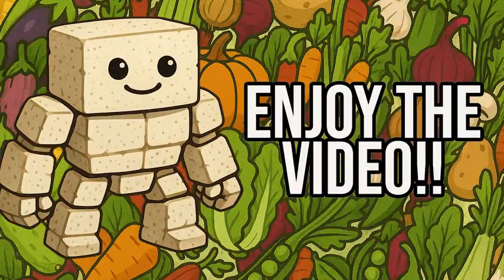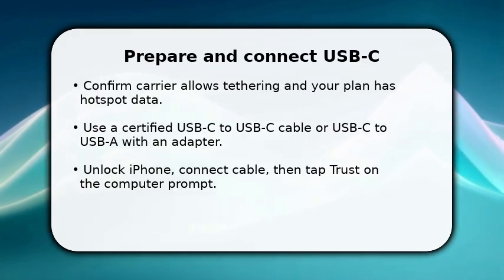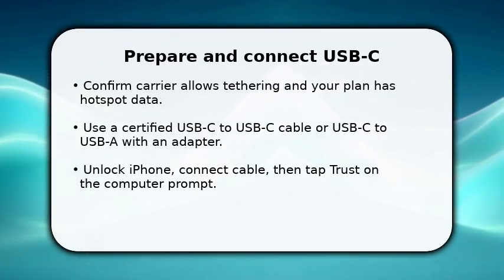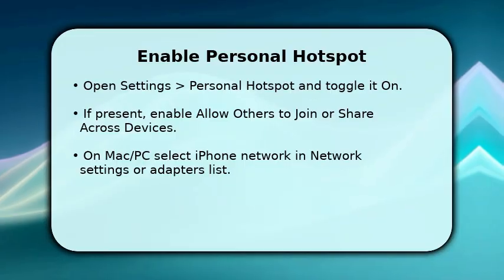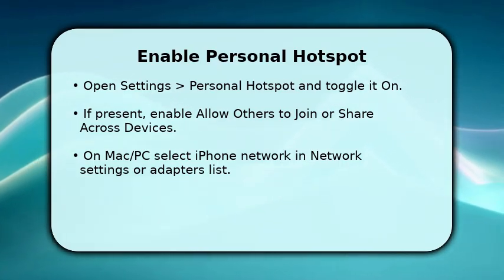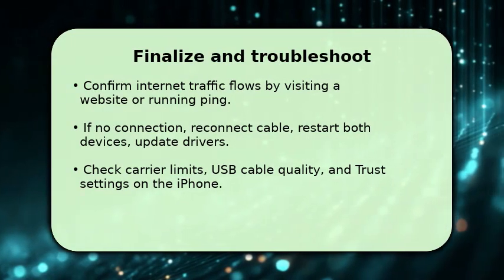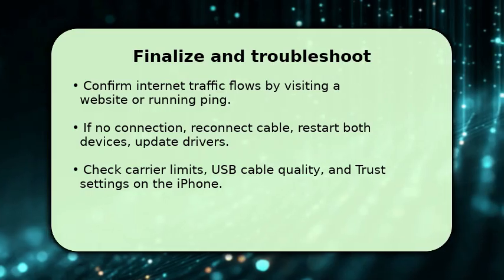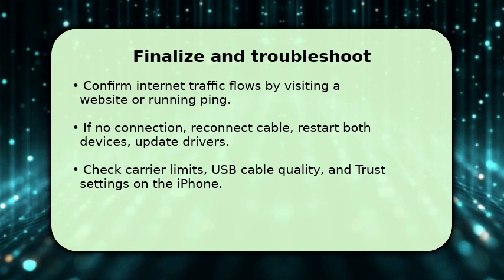How to Use Usb Tethering in Iphone 15 (updated)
Discover the latest techniques for enabling USB tethering on iPhone 15, ensuring your device stays connected even when Wi-Fi is unavailable. This guide covers essential steps and tips to optimize connectivity.